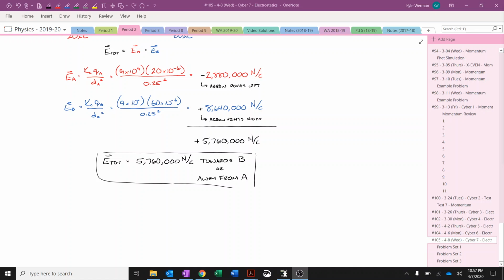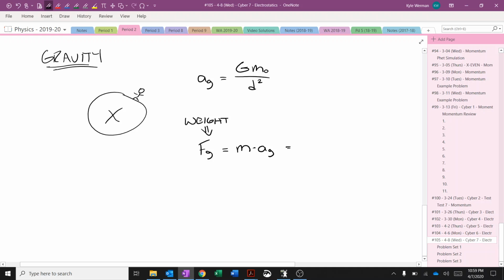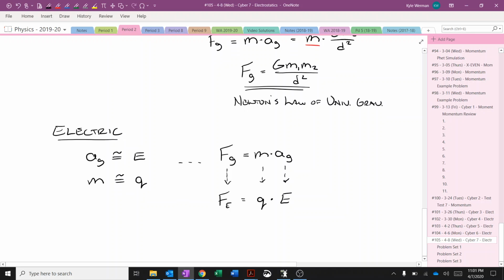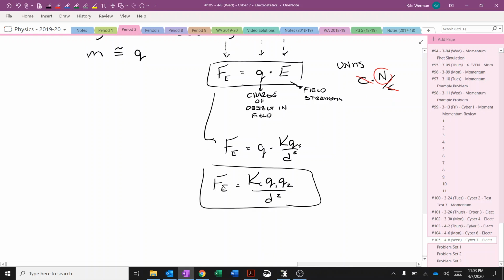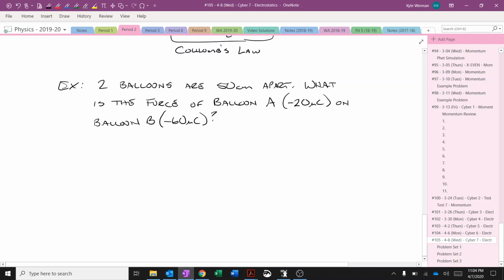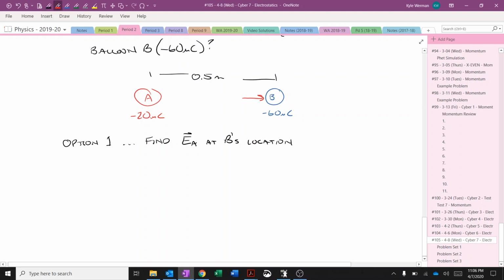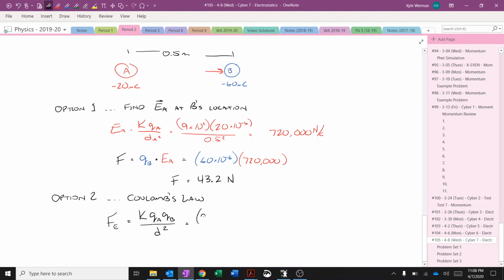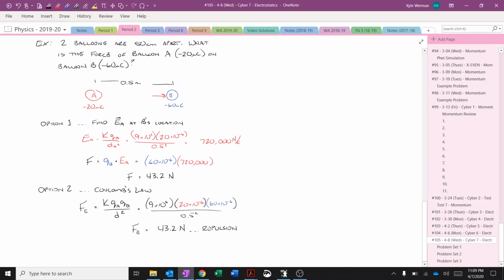Electrostatics - Electrostatic Force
Electrostatic Force